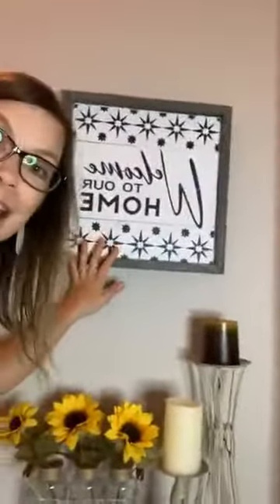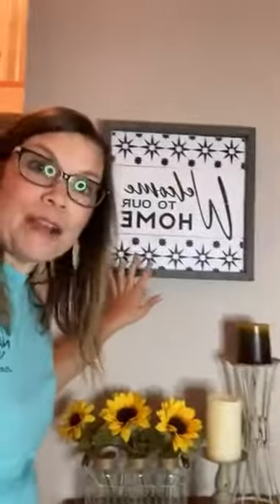Nail Your Entryway Decor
Anchor your entryway with a sign that inspires you! Then, build the other pieces of your decor around it.